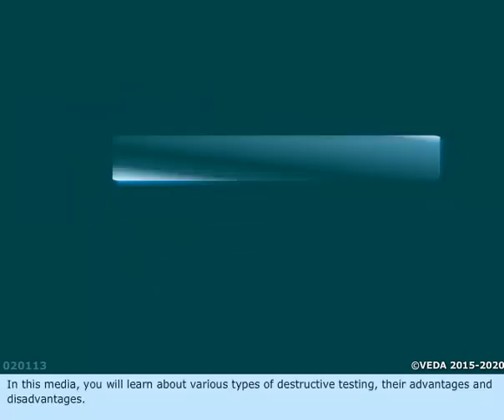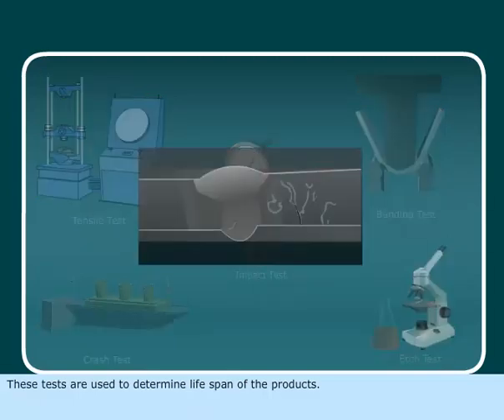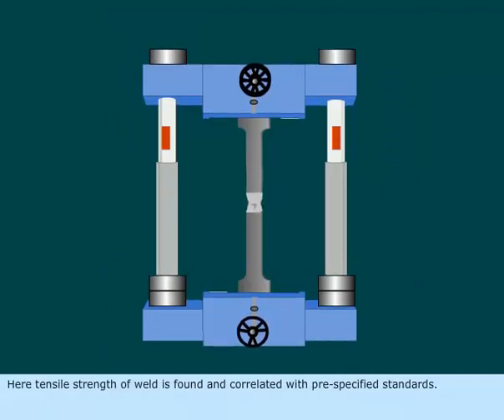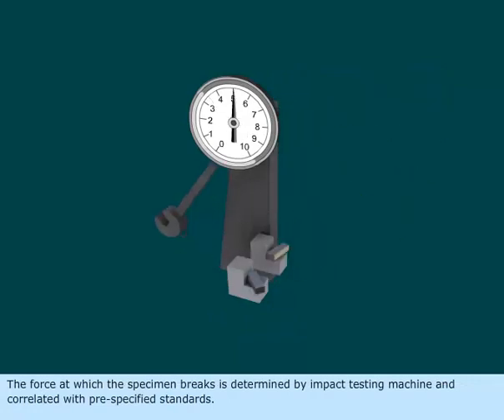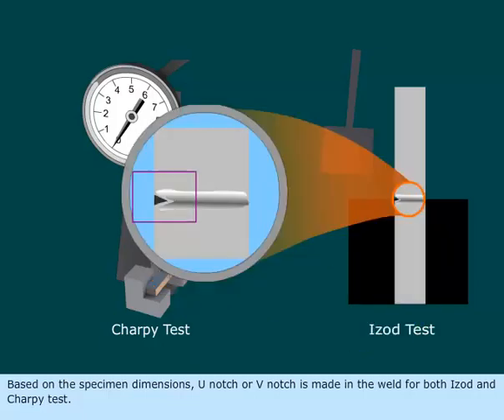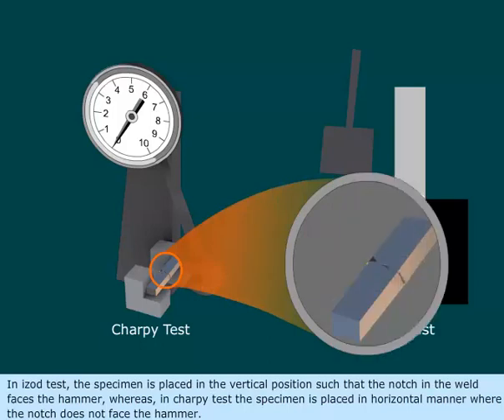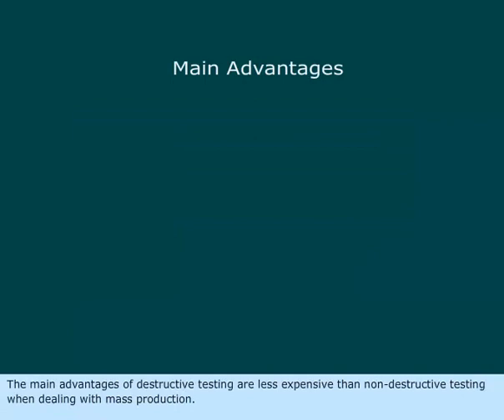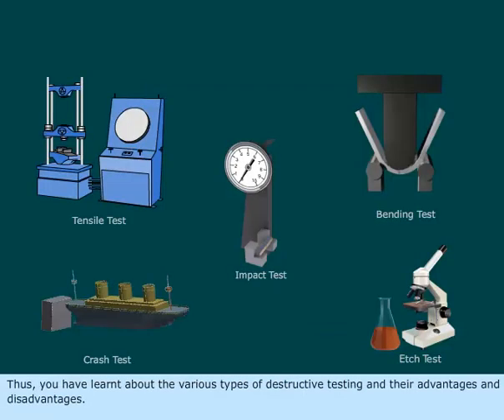MARINE ENGINEERING KNOWLEDGE (GENERAL) LESSON- 80